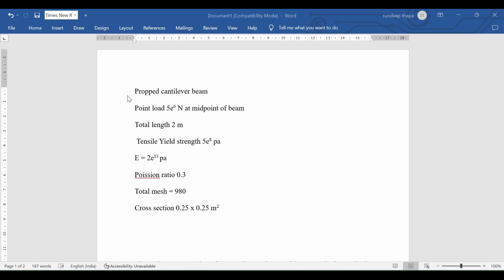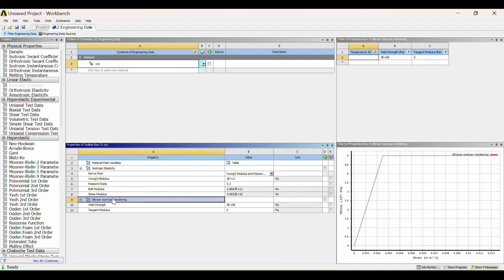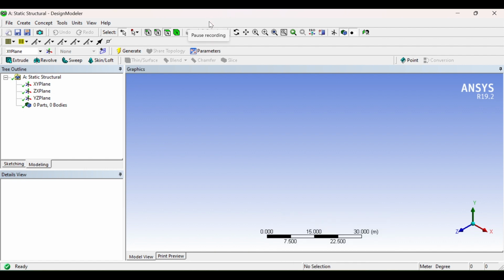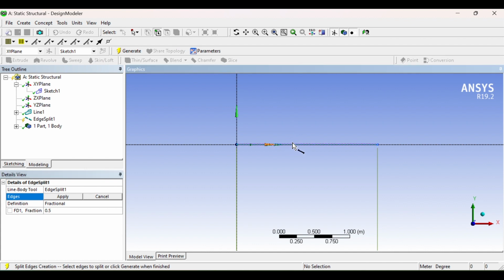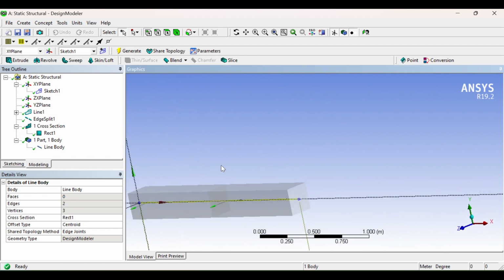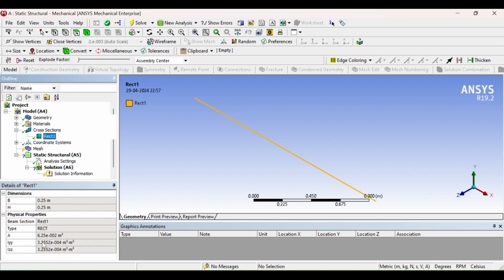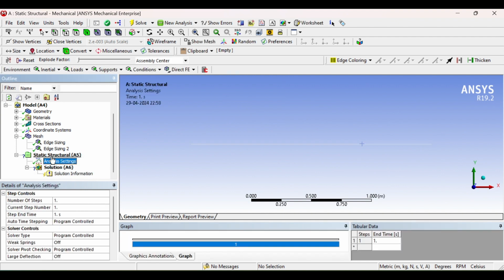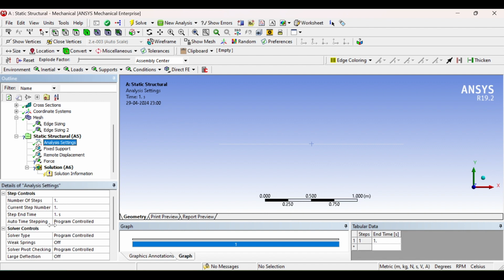Non linear analysis of cantilever beam in Ansys part 1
How to do Non linear analysis on cantilever beam using line element in ansys
How to make structural analysis on cantilever beam
Performing Propped cantilever beam in ansys workbench
how to do analysis on cantilever beam with point load
how to do non linear analysis in ansys
How to perform non linear analysis of structures
How to do Non linear analysis in ansys workbench
Non linear analysis on fea
How to use Line element in ansys workbench
Dive into the fascinating world of structural engineering with our latest video, where we unravel the complexities of analyzing a propped cantilever beam using ANSYS Finite Element Analysis (FEA) software. In this comprehensive tutorial, we'll guide you through the process of setting up and simulating the behavior of a propped cantilever beam under varying loads and constraints. Discover how non-linear analysis techniques unlock deeper insights into the structural response, allowing for more accurate predictions of real-world behavior. Whether you're a seasoned engineer or an aspiring student, join us on this journey to enhance your understanding of structural mechanics and simulation methodologies. Don't miss out on this invaluable resource for anyone interested in advancing their knowledge of FEA and structural analysis. Hit play now and delve into the world of non-linear analysis with ANSYS FEA!
Timestamps:
00:00 Boundary conditions
00:20 Engineering Data
01:40 Geometry
06:23 Meshing
08:29 loads and boundary condition setup